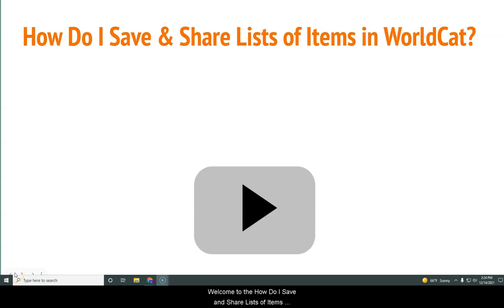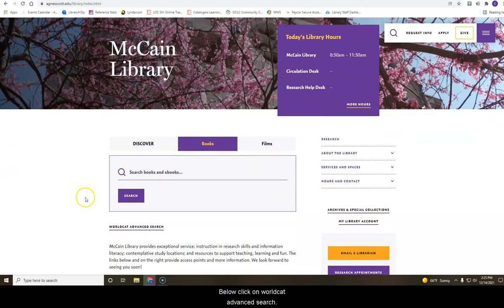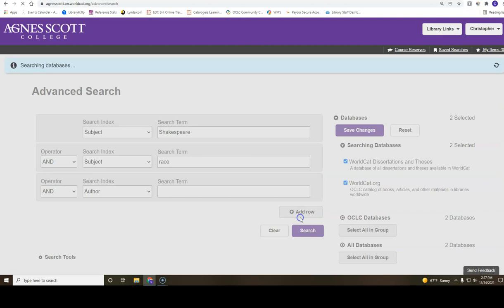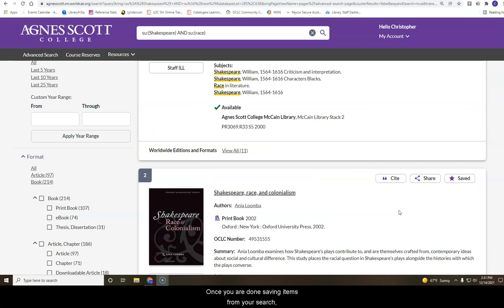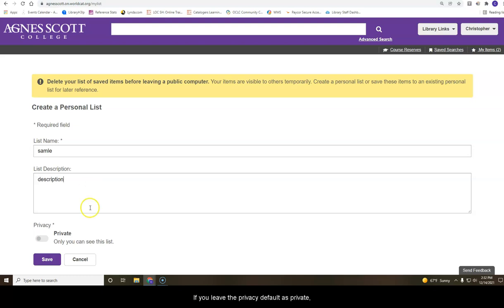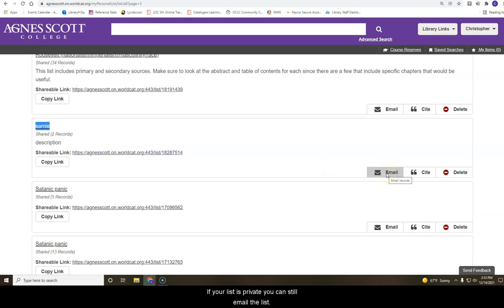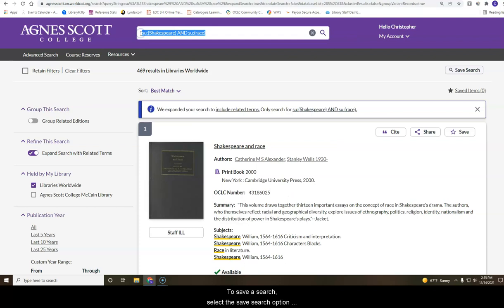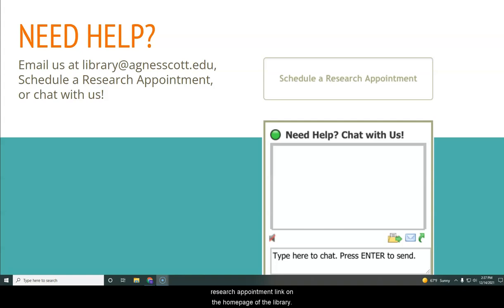How to Save and Share Lists of Items in WorldCat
WorldCat users may create lists of items to review later or share with others.